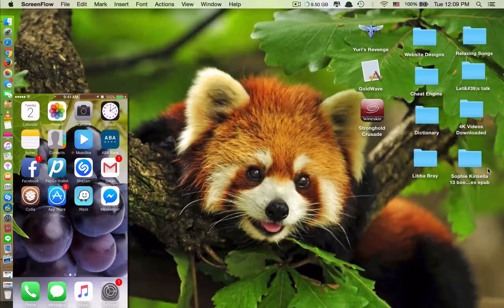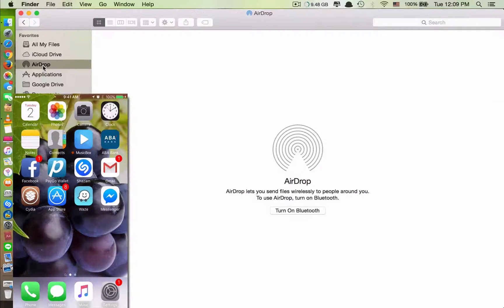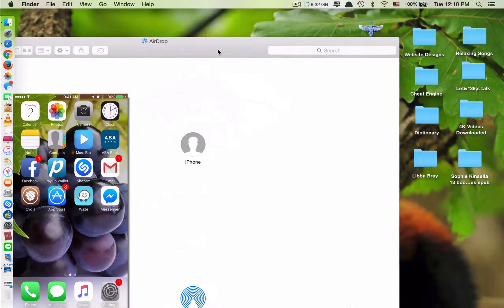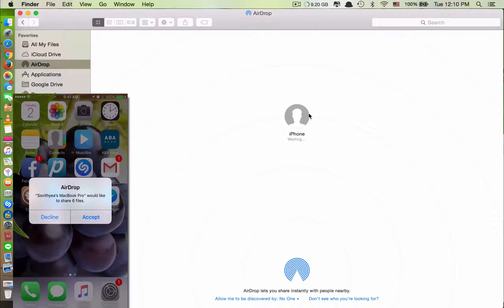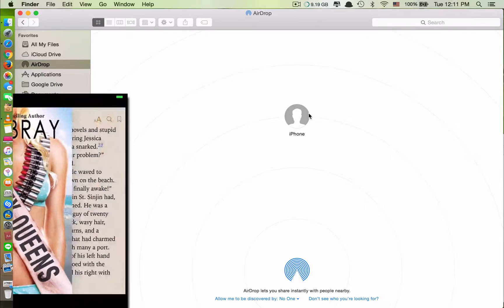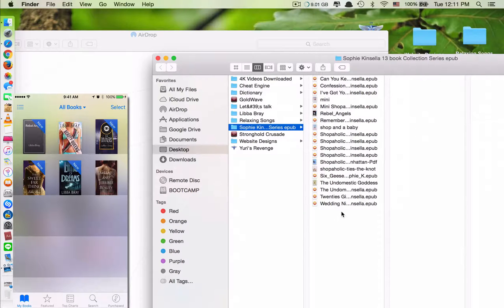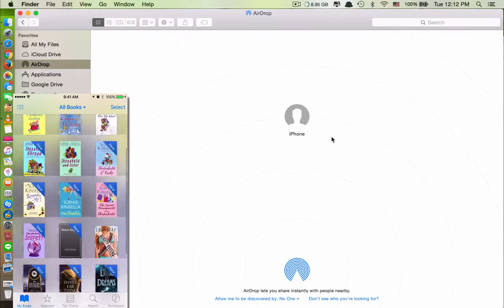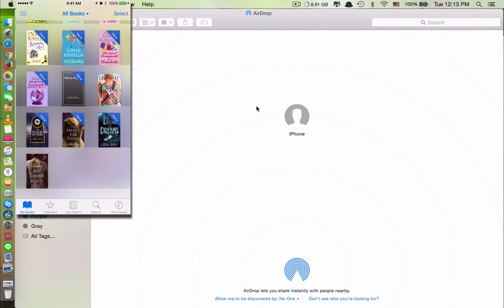How to Transfer eBooks to iPhone/iPads without iTunes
This is how to transfer eBooks to iDevices such as iPhones, iPads, and iPod Touches without using iTunes. Unfortunately, this method only works with Mac computers like iMac, Macbook Pro, Macbook Air, and the New Macbook. It won't work with Windows computers because this method will take advantage of a feature in Apple Products called AirDrop.